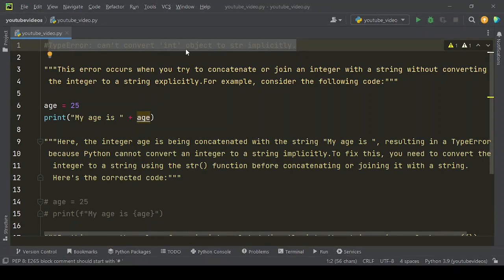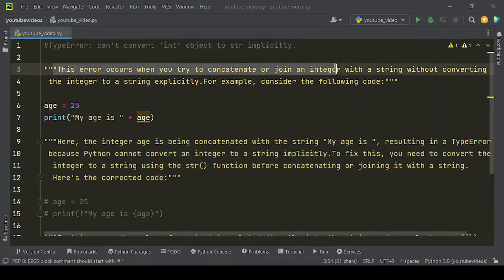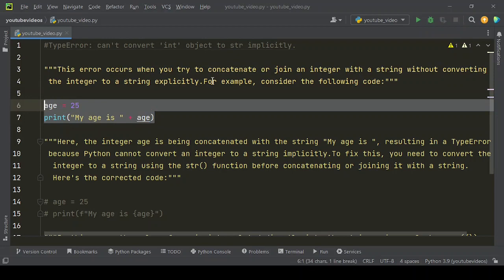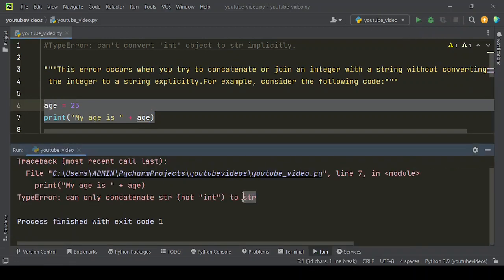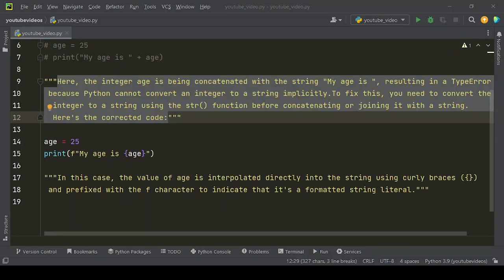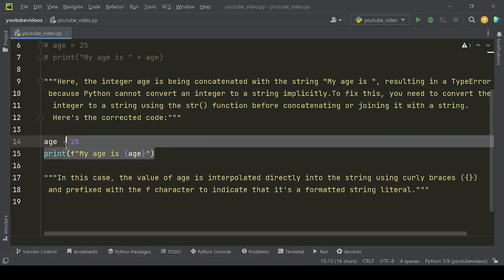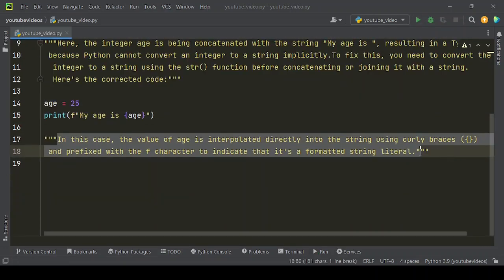Mastering TypeError can't convert 'int' object to str implicitly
In this concise tutorial, dive into the world of Python errors with a focus on TypeError, specifically the challenge of converting integers to strings implicitly. Understand the root causes behind this common error and learn practical strategies to overcome it. Whether you're a beginner or an experienced Python developer, mastering TypeError can enhance your coding skills and streamline your debugging process. Watch now to elevate your Python proficiency!pythonforbeginners